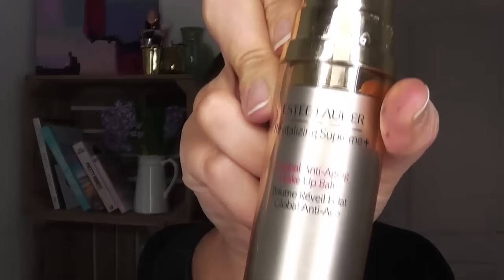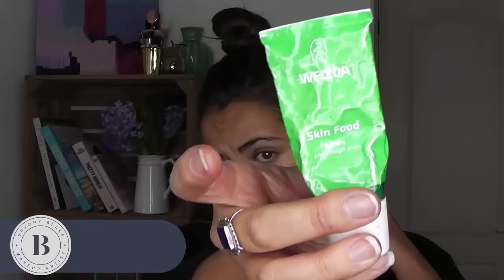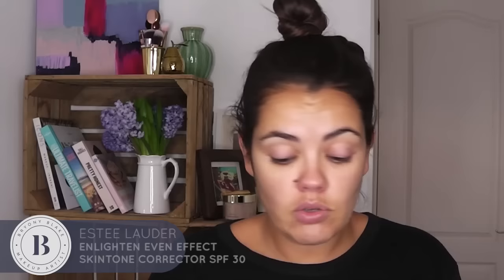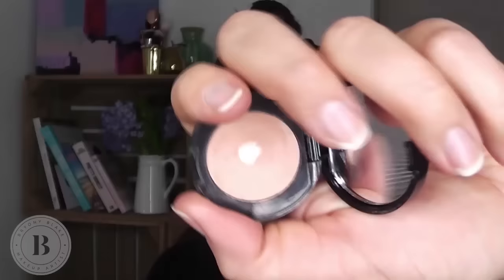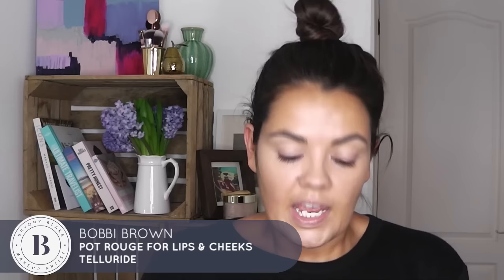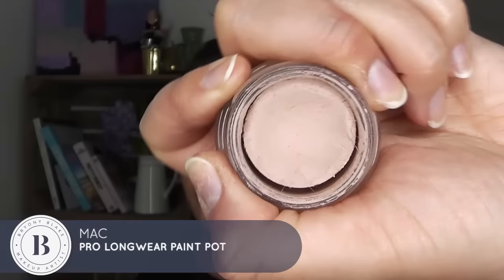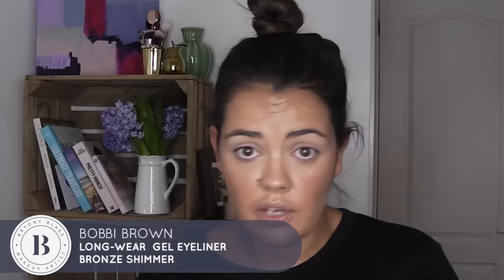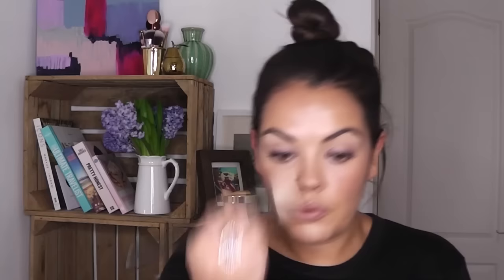Bryony Blake // Mums on the Run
This video is for all of the mums of the world! It is an amazing time when you first become a mum but it can also be very difficult, so here is a speedy tutorial to keep you looking and feeling spritely! Plus it only takes a few minutes and fits into a little makeup bag!

Products Used:

Revitalizing Supreme + Global Anti-Aging Wake Up Balm
Estee Lauder

Skin Food
Weleda

Enlighten Even Effect Skintone Corrector SPF 30
Estee Lauder

Corrector
Bobbi Brown

BareSkin® Complete Coverage Serum Concealer
bareMinerals

Pot Rouge for Lips & Cheek
Bobbi Brown

Long-Wear Gel Eyeliner
Bobbi Brown

Lift & Curve Eyelash Curler
No7

Dream Big Lashes 8ml
Rosie for Autograph
M&S

Nude Finish Illuminating Powder
Bobbi Brown

Colorburst Lip Butter Sorbet 52
Revlon